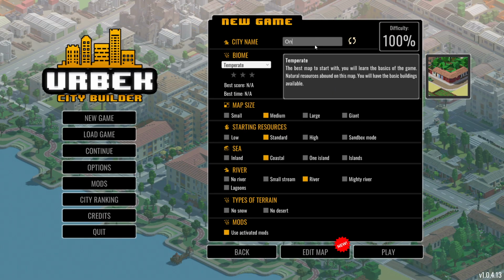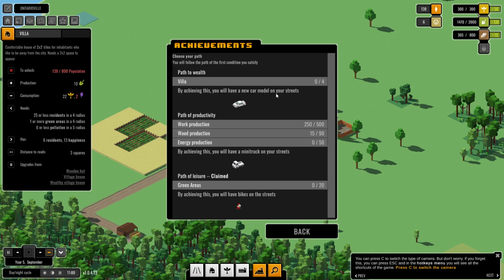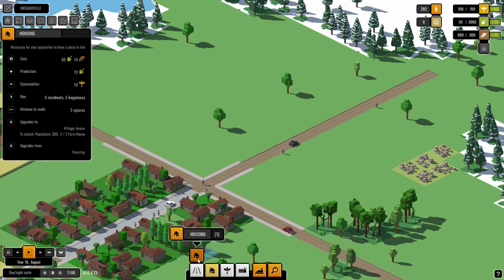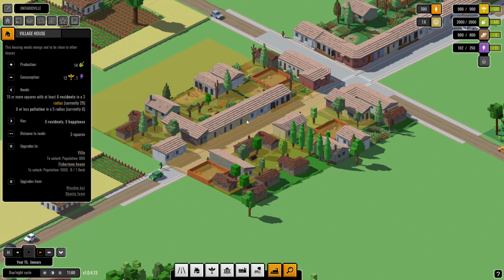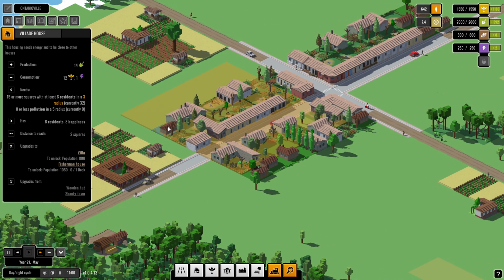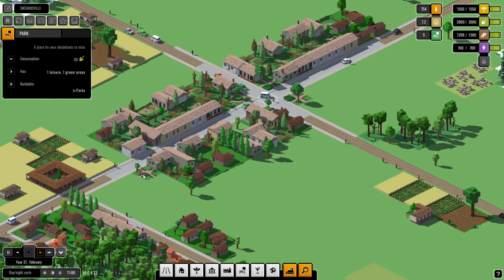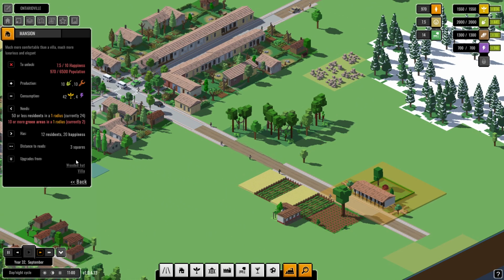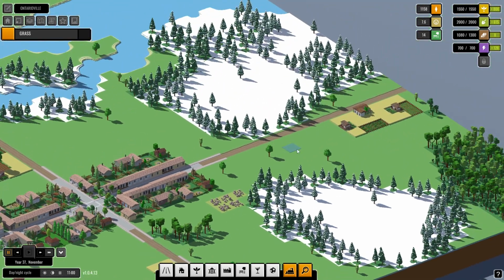URBEK CITY BUILDER - Humble Farm Town (Full Release) I Ep.01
In Urbek, you will be able to build a city of your own design! Manage its natural resources, improve the quality of life of the population, and build its neighbourhoods in your own way.
Neighbourhoods

Breathe life into your city by building different neighbourhoods. Do you want a bohemian neighbourhood? Build bars, parks and libraries, but keep a low population density nearby. Do you want a bourgeois neighbourhood? You need parks and luxury shops.

Manage
There is no money in Urbek. Instead, you will have to build everything with your own resources, such as food, coal, or skilled work. There are more than 30 different resources to manage! Manage your natural resources well, so that they do not run out before they can be replaced. How will you choose to produce the energy for your inhabitants and industries?

Educate
Education is fundamental! By producing enough qualified work and scientific work, you will be able to build more advanced buildings.
Observe

Move around at street level in order to get a more intimate sense of the city you are creating. See and feel the differences between neighbourhoods the way your city’s residents do!

Organic growth
The growth of your city will be organic. Some constructions will appear according to the surrounding conditions. For example, buildings with more than two floors will appear in densely populated areas and with basic services.

You can place other buildings by yourself, but they need some conditions. For instance, the local market needs to be close to the farms. The university should have some high schools nearby, which, in turn, require nearby schools.

When it comes to designing your city, you have a variety of viable options. There are no buildings that are superior to others. Every decision will have its pros and cons. Bourgeois houses consume more food and need resources that cost more to produce, but will improve the quality of life of the residents there. On the other hand, improving the productivity of industries will produce more resources, but will diminish the quality of life for residents living in the area.